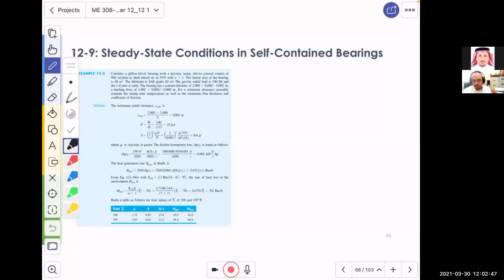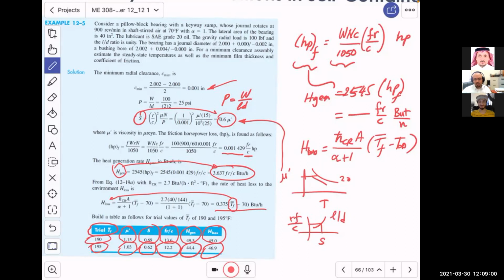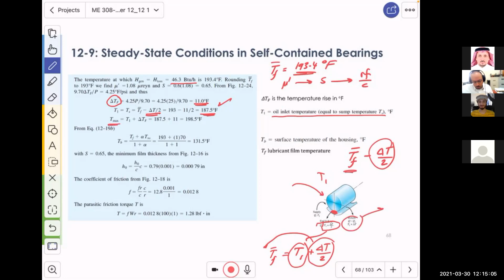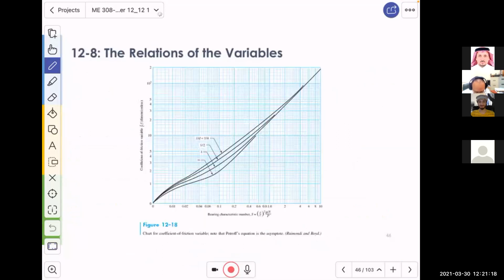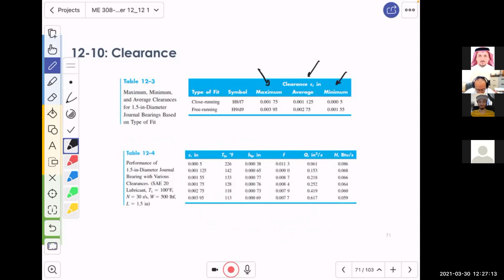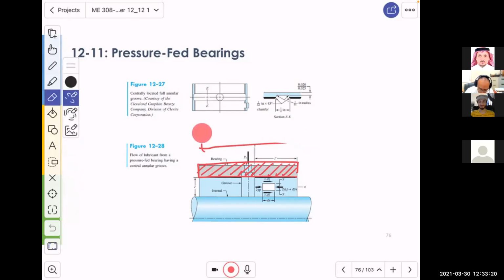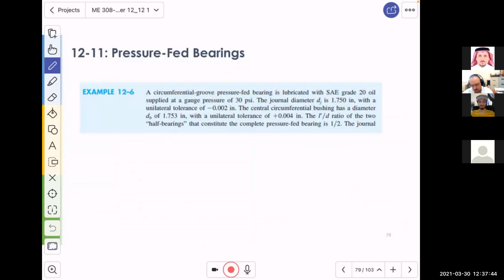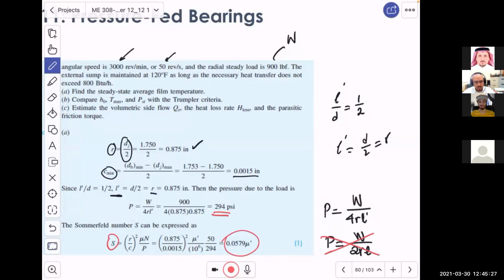ME 308 LEC32